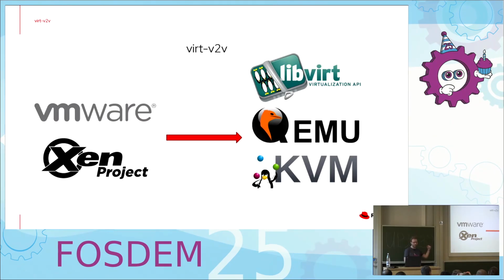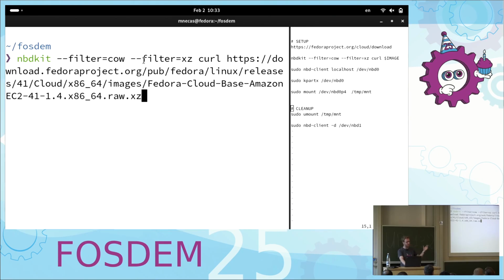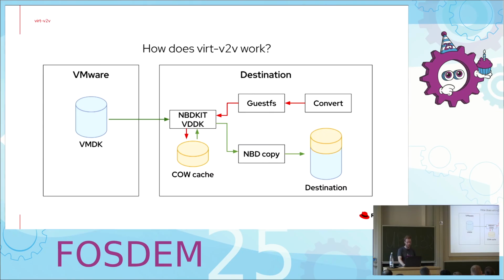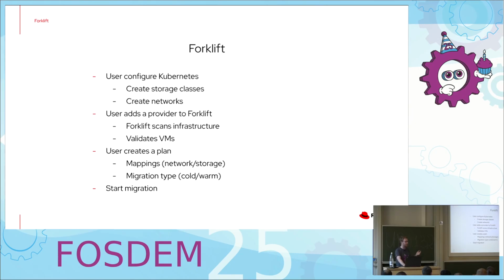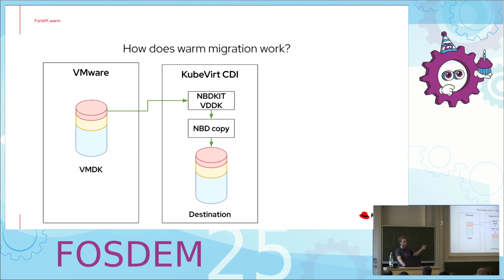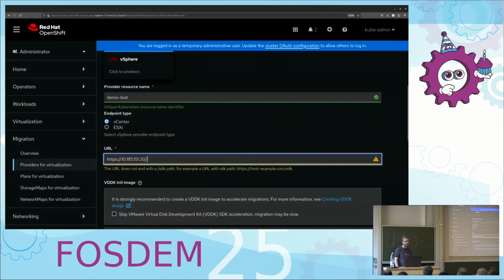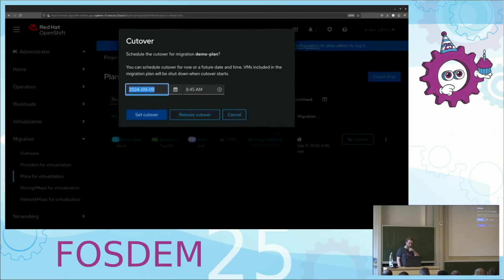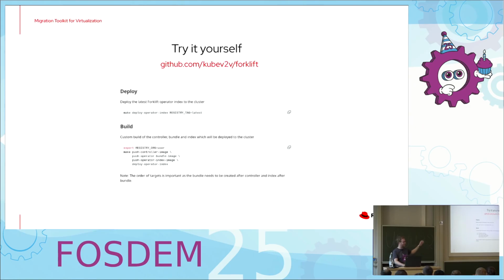Migrating from VMware to Kubernetes - Fosdem 2025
Abstract:
Forklift is an open-source project designed to facilitate the migration of virtual machines (VMs) from platforms such as Red Hat Virtualization (RHV), OpenStack, VMware, and OVA to Kubernetes KubeVirt. This presentation will provide an overview of the migration process, with a specific focus on VMware migrations and the techniques employed by Forklift to minimize downtime during these transitions. Additionally, it will explore the rationale behind selecting specific technologies, highlighting their respective benefits and limitations. The session will conclude by discussing Forklift's current objectives and future goals. After the session, you will have a solid understanding of the Forklift migration workflow, the challenges involved, and the strategic decisions that shape the project